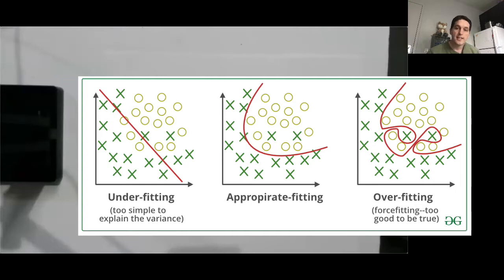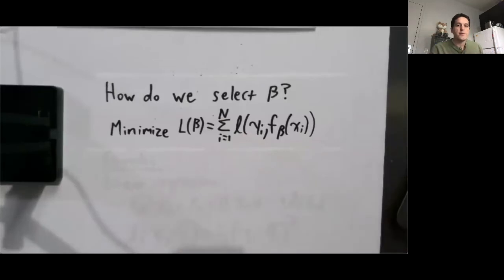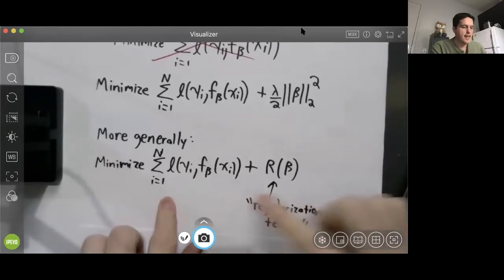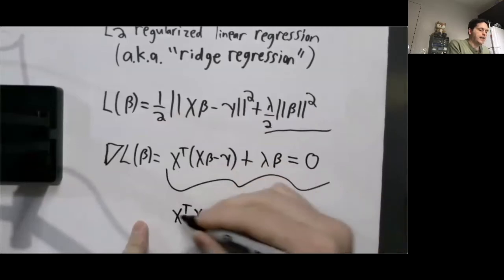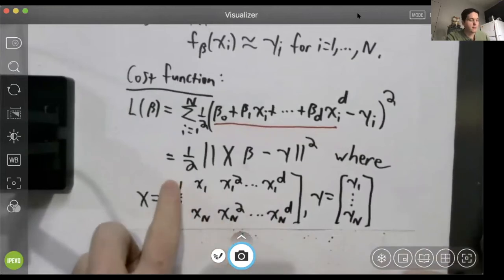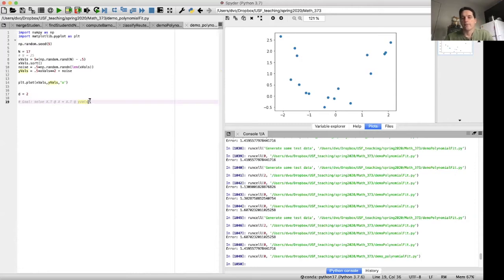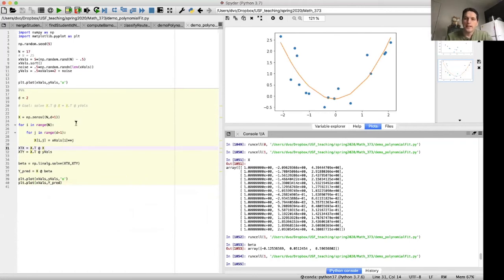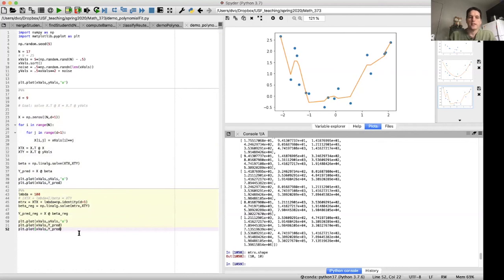Regularization and a recipe for machine learning algorithms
We introduce the use of regularization to prevent overfitting. We explain how regularization fits into a general recipe for machine learning algorithms, and we observe the effect of regularization in polynomial curve fitting.